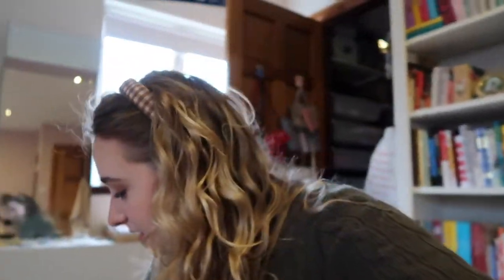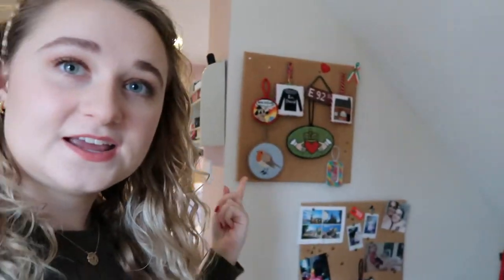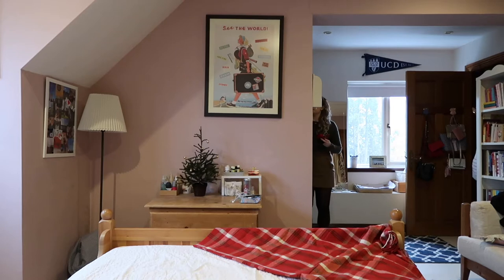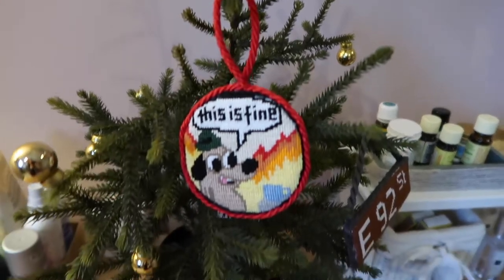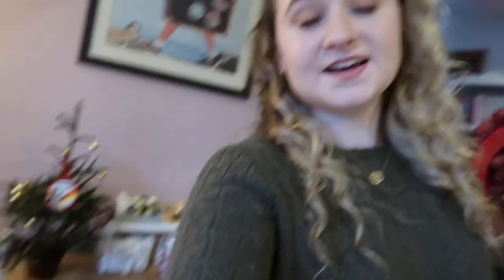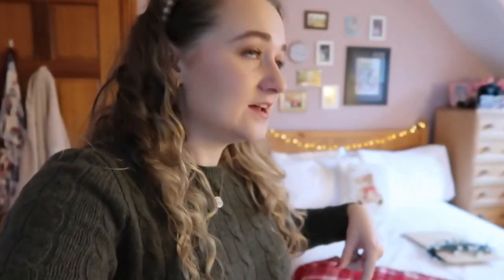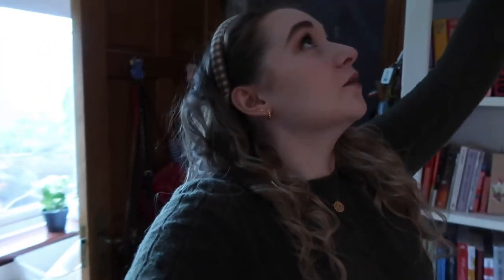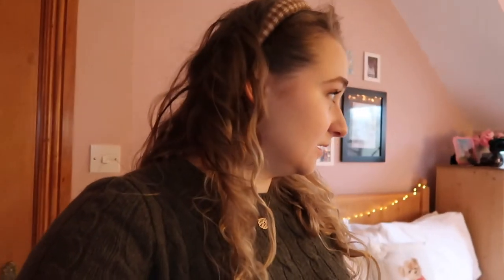Decorate My Room With Me | Christmas 2020